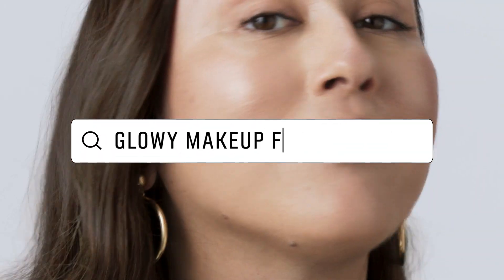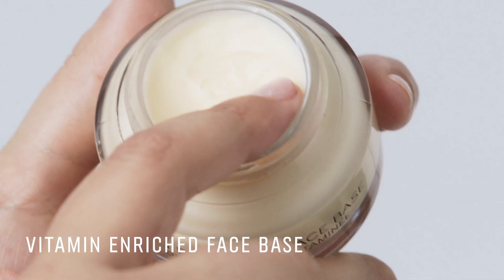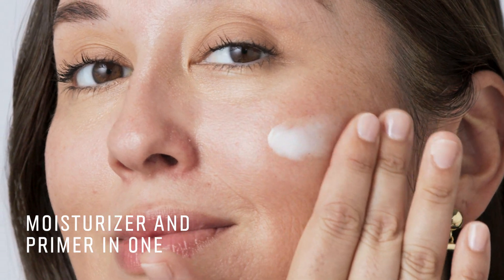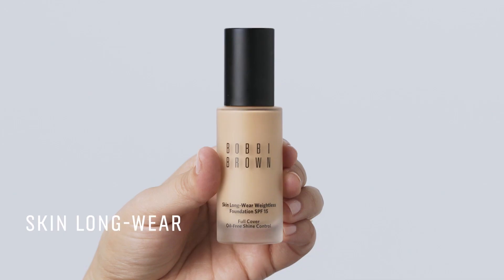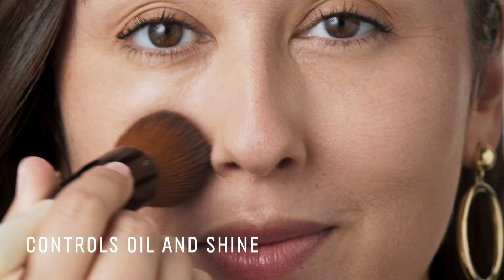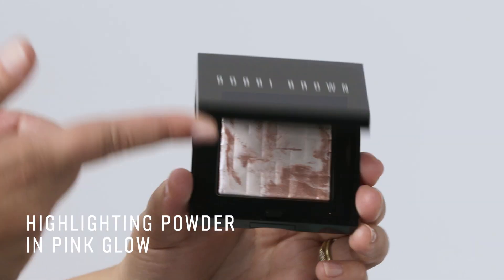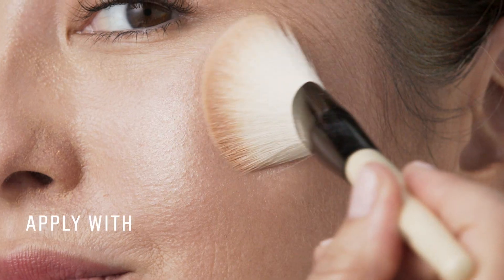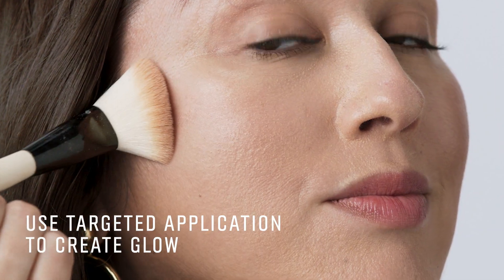START WITH SKIN: Glowing Makeup For Oily Skin | Skincare Routines | Bobbi Brown Cosmetics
With the right prep, glowing skin is easy to achieve—even with oily skin. Get skincare and makeup tips for a shine-free glow.